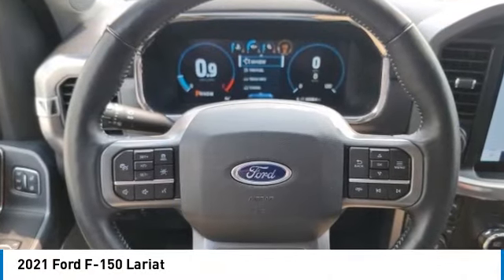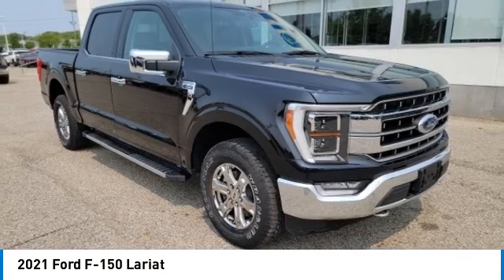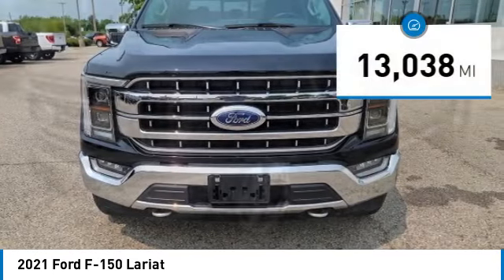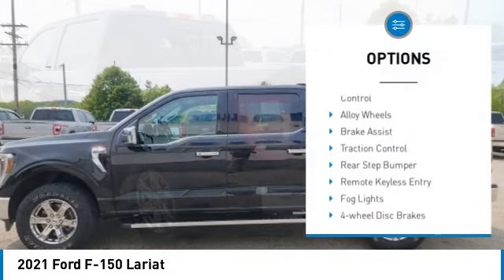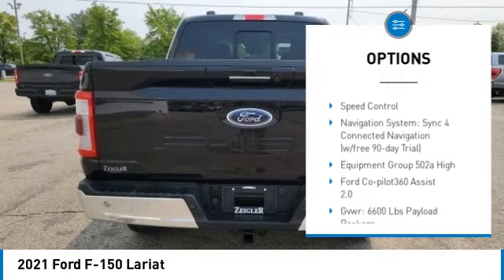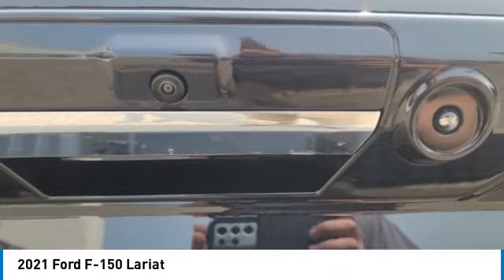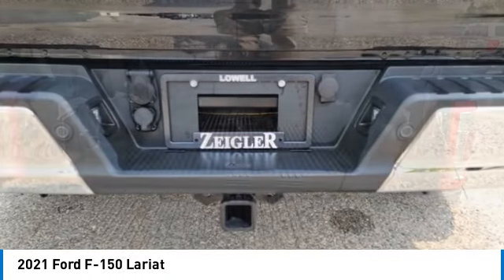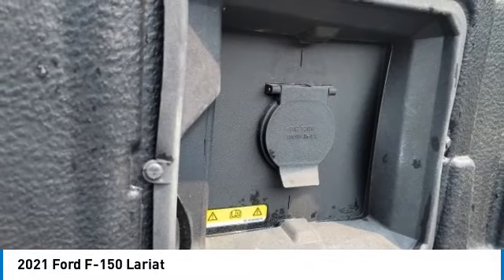2021 Ford F-150 L18629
2021 Ford F-150 Lariat

**SUPER CLEAN**FORD CO-PILOT 360 ASSIST 2.0 PACKAGE**TRAILER TOW PACKAGE**36 GALLON TANK**CHROME APPEARANCE PACKAGE**HEATED AND COOLED LEATHER SEATS**12 INCH TOUCHSCREEN WITH NAVIGATION**BLIND SPOT WITH CROSS TRAFFIC ALERT**LANE KEEPING SYSTEM**B&O SOUND SYSTEM**LED BOX LIGHTING**RUNNING BOARDS**TRAILER TOW PACKAGE**WILL NOT LAST LONG AT THIS PRICE**Agate Black Metallic 2021 Ford F-150 Lariat 4WD 4WD 10-Speed Automatic 2.7L V6 EcoBoost *CLEAN AutoCheck, *NAVIGATION, *ONE OWNER, *NON SMOKER, *FULLY SERVICED, *REMOTE START & 2 KEYS, *PARKING SENSORS, *REARVIEW CAMERA, *RUNNING BOARDS, *TRAILER TOW PACKAGE, *LEATHER HEATED SEATS, 4WD, 2nd Row Heated Seats, 6 Chrome Running Board, ABS brakes, Alloy wheels, Chrome 2-Bar Grille w/4 Minor Bars, Chrome Door & Tailgate Handles w/Body-Color Bezel, Chrome Single-Tip Exhaust, Chrome Skull Caps on Exterior Mirrors, Class IV Trailer Hitch Receiver, Compass, Connected Built-In Navigation, Electronic Stability Control, Equipment Group 502A High, Evasive Steering Assist, Ford Co-Pilot360 Assist 2.0, Front dual zone A/C, Heated door mirrors, Heated front seats, Heated Steering Wheel, Illuminated entry, Integrated Trailer Brake Controller, Intelligent Adaptive Cruise Control w/Stop & Go, Intersection Assist, Lariat Chrome Appearance Package, Leather-Trimmed Bucket Seats, LED Projector w/Dynamic Bending Headlamps, Low tire pressure warning, Onboard 400W Outlet, Power Glass Sideview Mirr w/Chrome Skull Caps, Power Tilt/Telescoping Steering Column w/Memory, Pro Trailer Backup Assist, Radio: B&O Sound System by Bang & Olufsen, Rain-Sensing Wipers, Remote keyless entry, Speed Sign Recognition, Traction control, Trailer Tow Package, Universal Garage Door Opener, Wheels: 18 Chrome-Like PVD.brbrYOUR BEST PRICE on ANY NEW FORD is Always at Zeigler Ford-Lowell. HOME OF THE BEST PRICE GUARANTEE ON ANY NEW FORD & GET THE MOST MONEY FOR YOUR TRADE! Recent Arrival! Odometer is 10585 miles below market average!brbrAwards:br * NACTOY 2021 North American Truck of the YearbrAt Zeigler Ford, Home of the BEST PRICE GUARANTEE & GUARANTEED FINANCING, we take pride in treating our customers like family, ensuring that your experience is one that you will never forget. Every vehicle has been through a 172 point safety inspection completed by a certified technician and fully detailed. Pre-Owned Ford Vehicles 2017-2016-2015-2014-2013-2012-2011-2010 Ford Escapes, Fusions, Focus, Edges, Flex, F- Series, Heavy Duty Diesel Trucks and more For sale. We are proud to service customer's saving you time & money on any New or Pre-owned vehicle! See dealer for complete details, dealer is not responsible for pricing errors, all prices, plus tax, title, plate, and doc fees. Serving Michigan and all of our surrounding cities like Grand Rapids, Lansing, Kalamazoo, Muskegon, Grand Haven, Holland, Wyoming, & including West Michigan, and anywhere in the great state of Michigan. Some of our used vehicles may be subject to unrepaired safety recalls. Check for a vehicle's unrepaired recalls by VIN Zeigler Ford-FOR A GREAT EXPERIENCE.